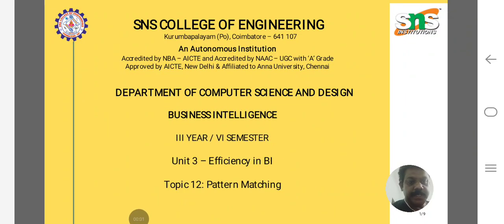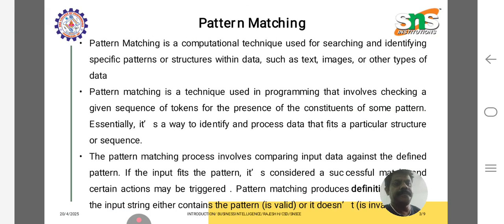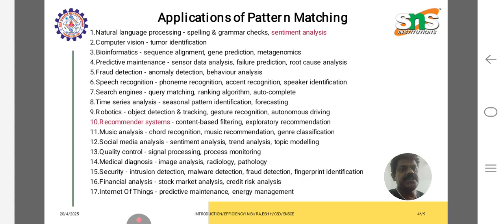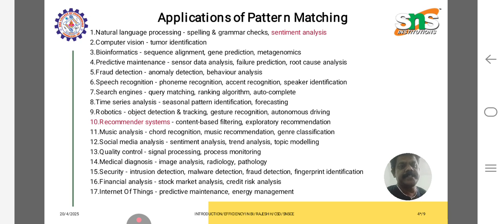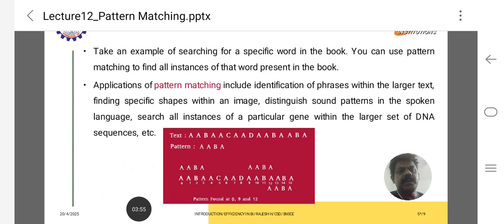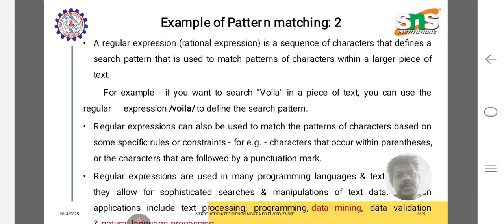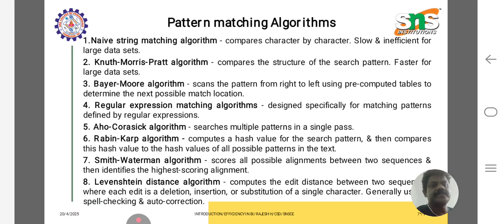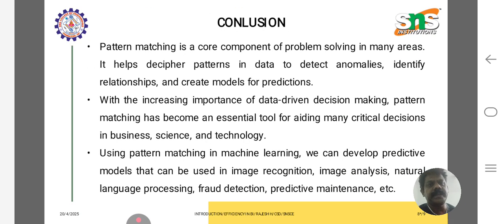Pattern Matching | Business Intelligence | SNS Institutions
Unlock the power of pattern matching! Learn how to identify and create patterns using algorithms and techniques. Discover real-world applications and examples of pattern matching in data analysis, image recognition, and more. Join us as we dive into the world of pattern matching and explore its endless possibilities!